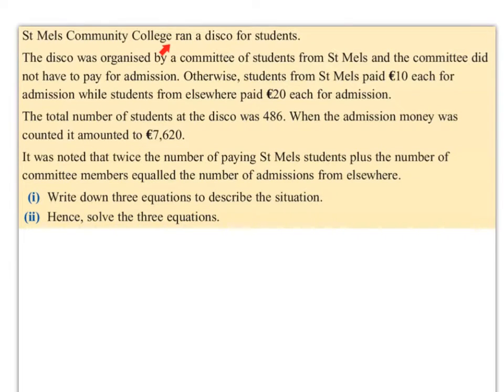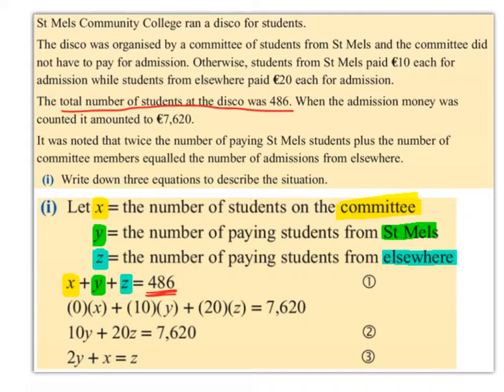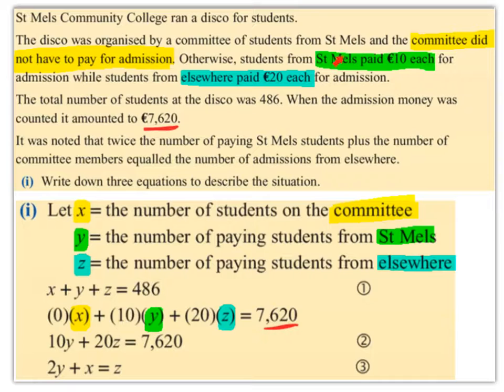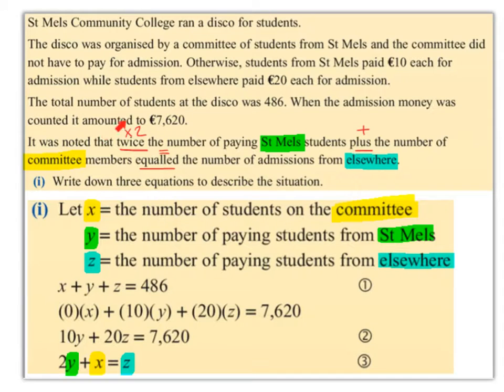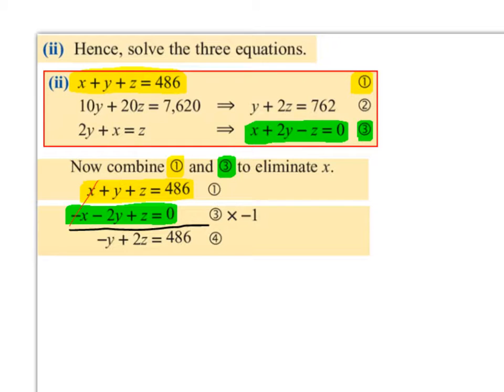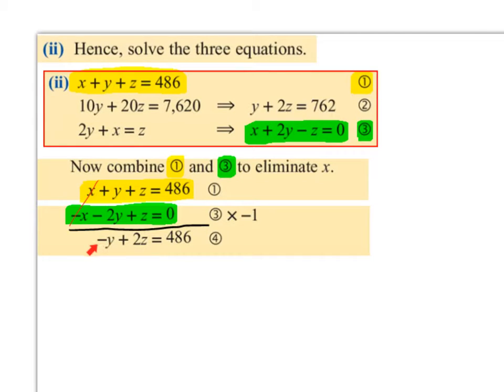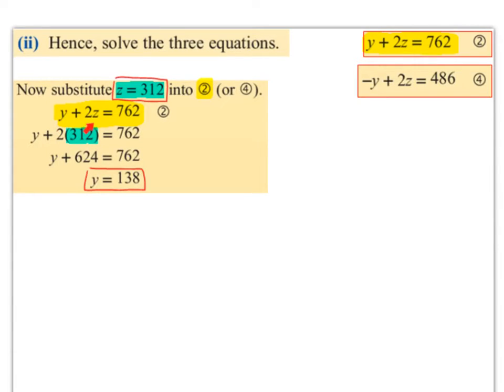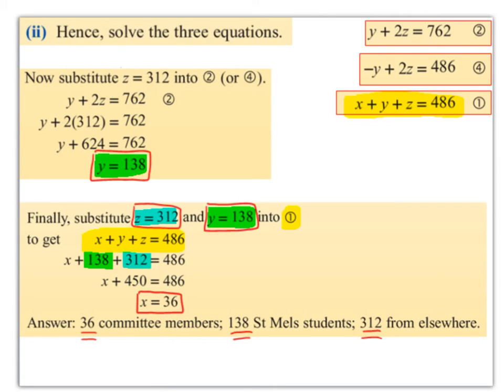LC HL linear equations EXTRA EXAMPLES 3